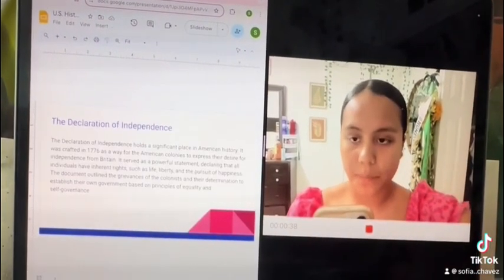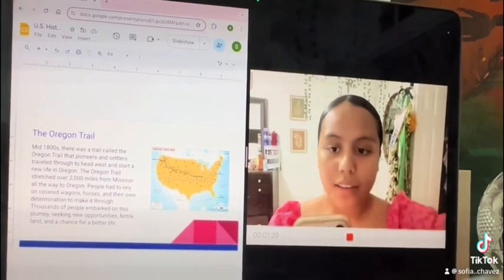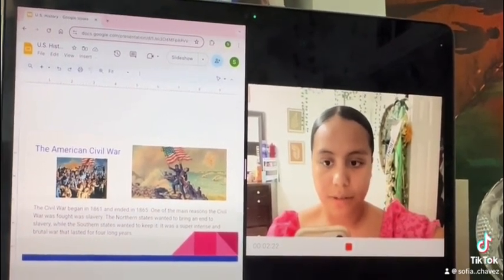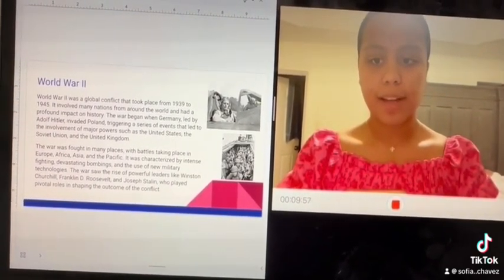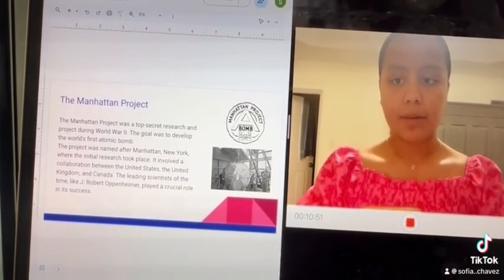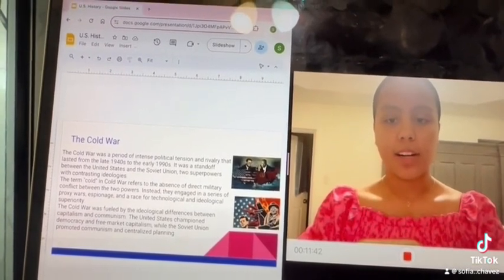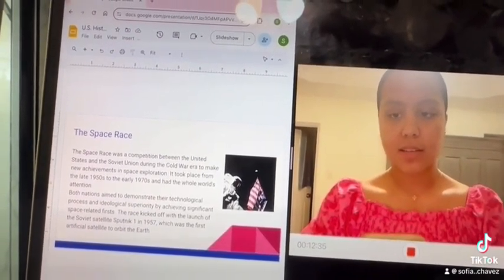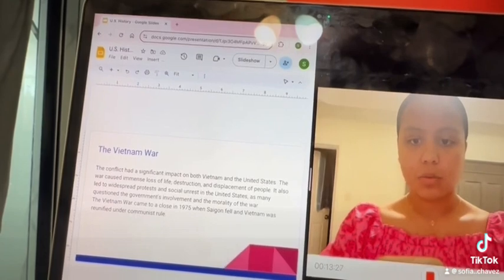20 Important Events and Eras in U.S. History